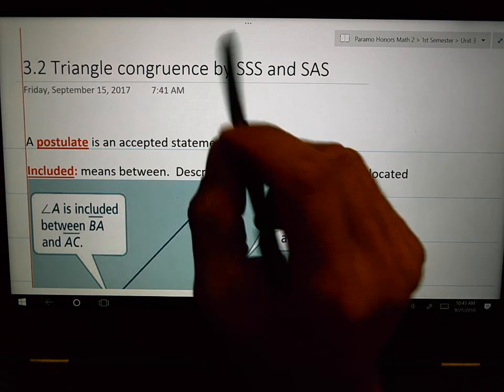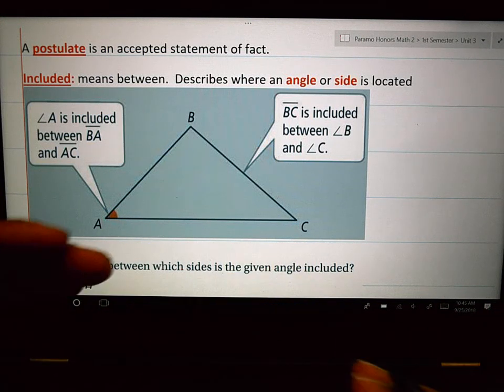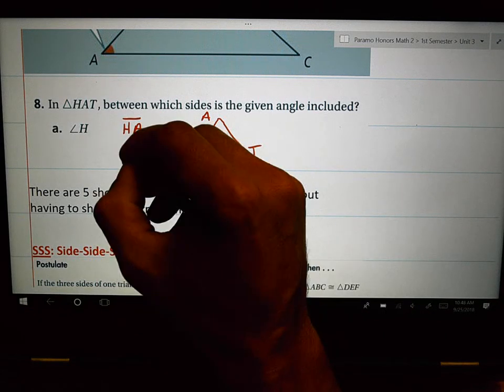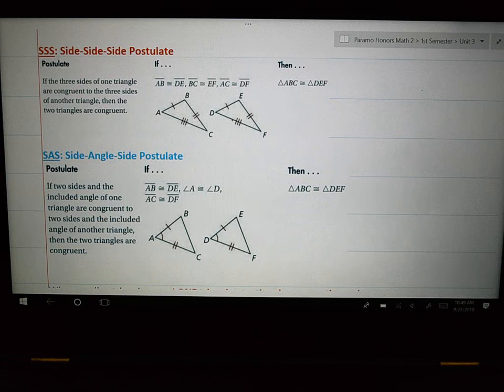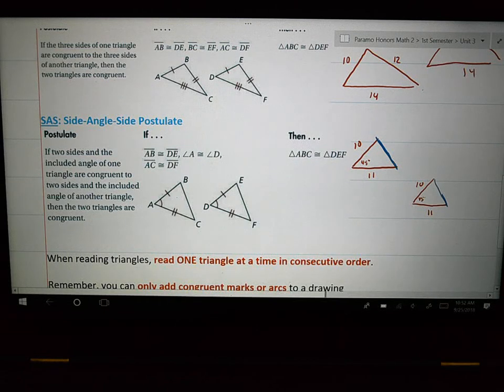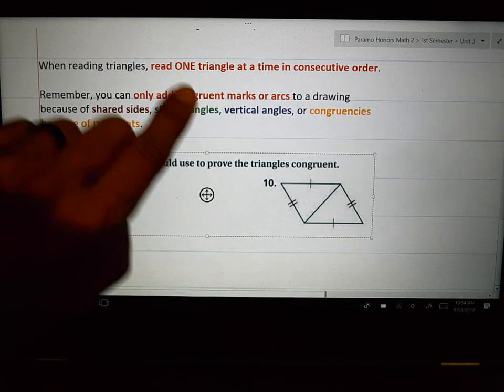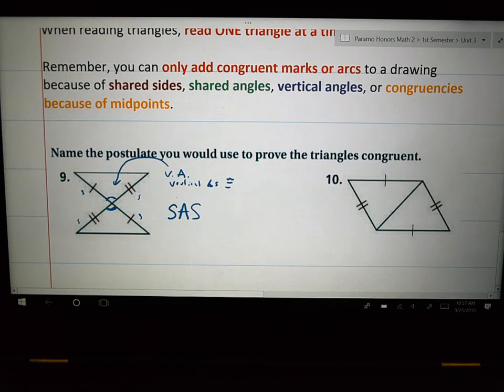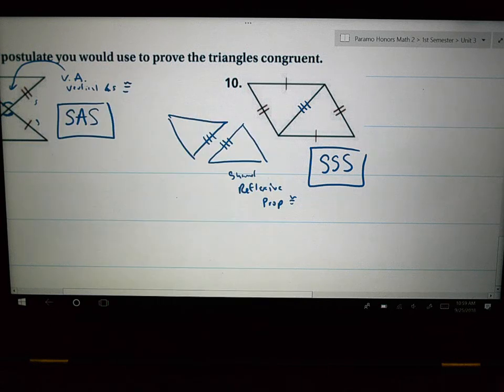3 2 Triangle Congruence by SSS and SAS H